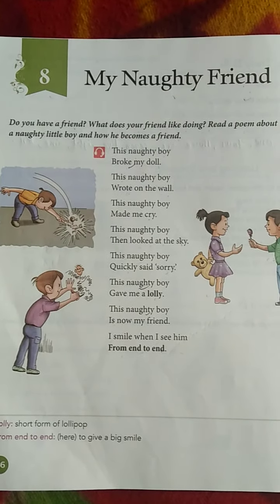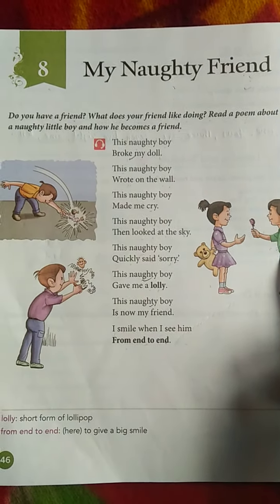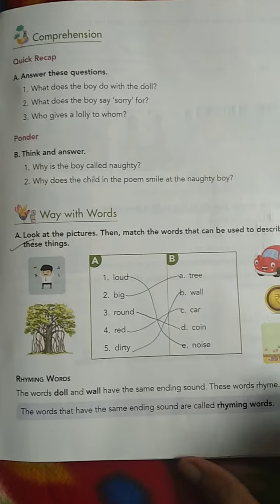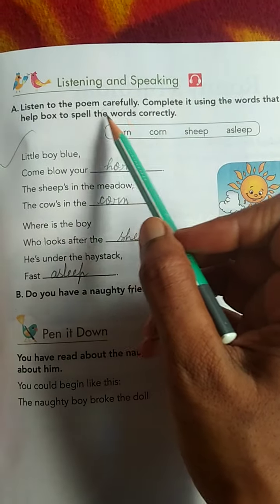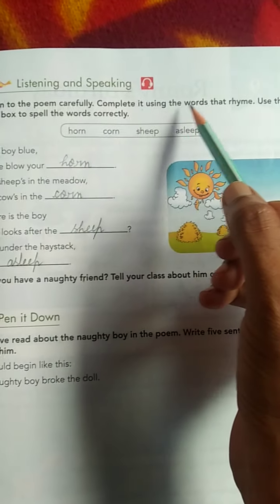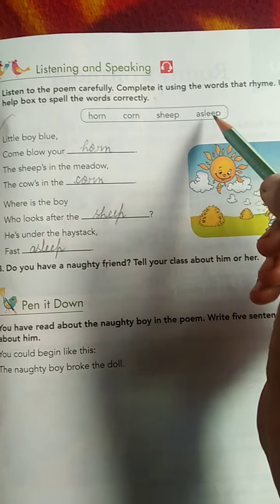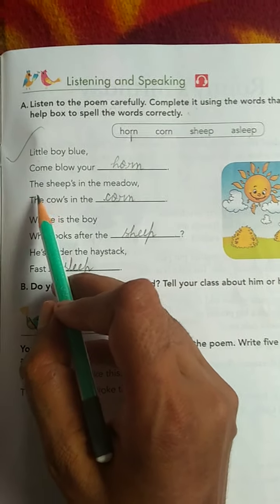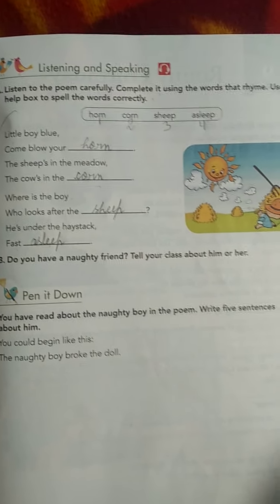Class_1 English literature ,, Chapter_ 8 My Naughty Friend { Book Exercise } by Sarika Khare